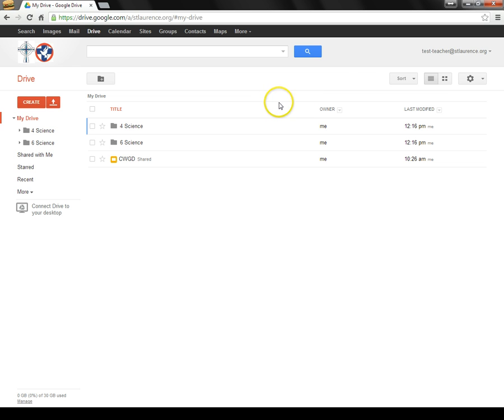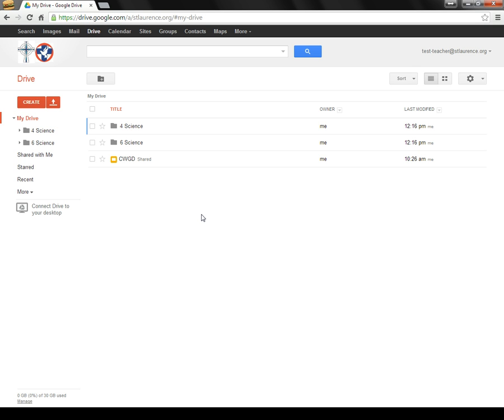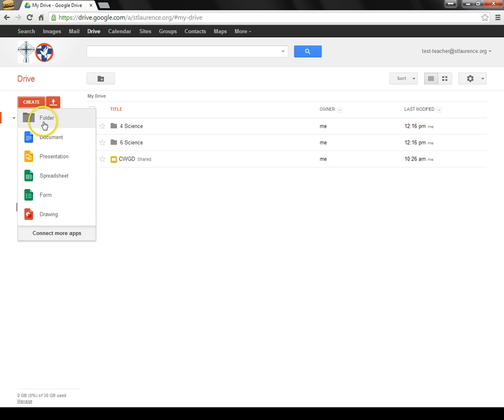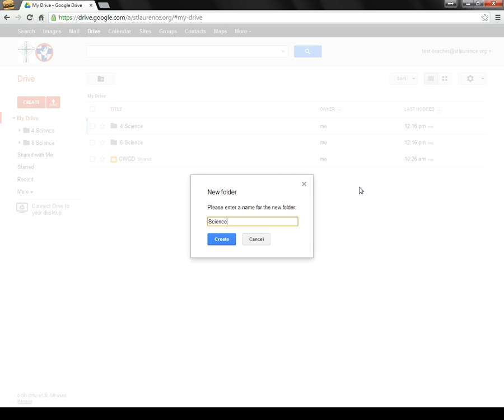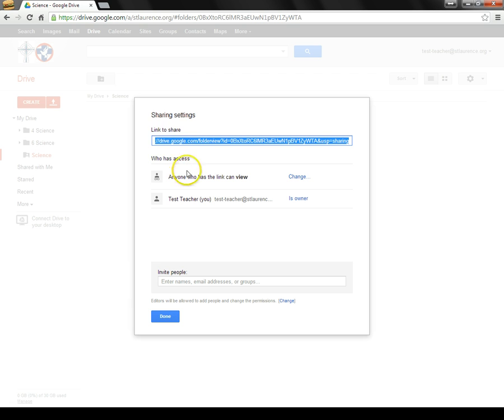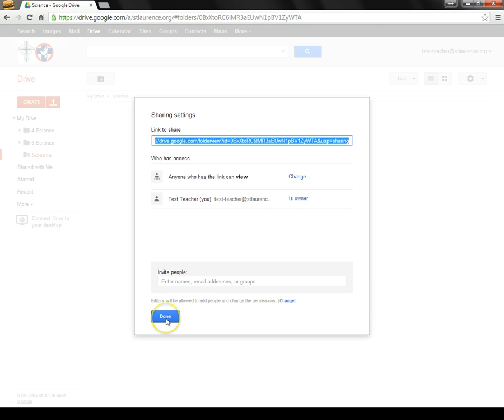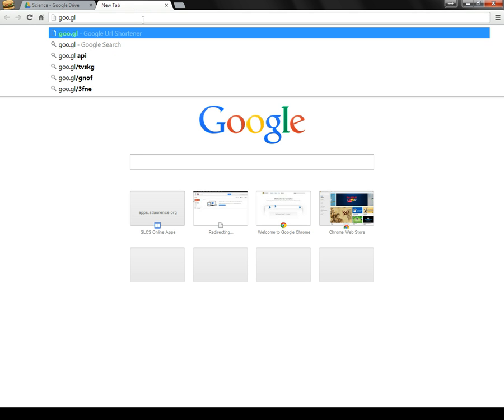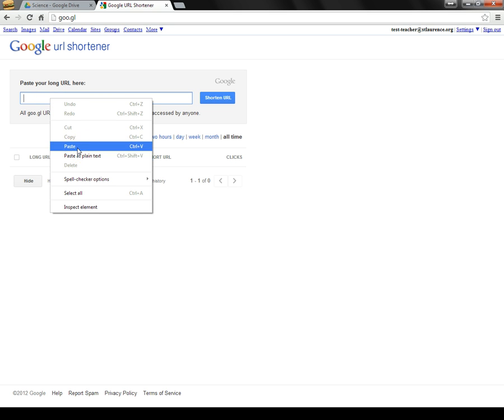CWGD Part 3 - Sharing Assignments and Resources Through a Shared Folder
Sharing Assignments and Resources Through a Shared Folder
Teacher creates folder for each class taught
Teacher posts link to where students can access